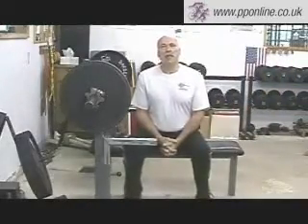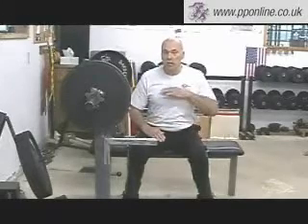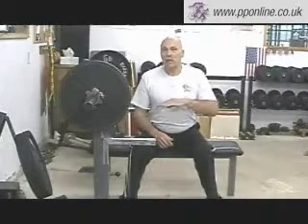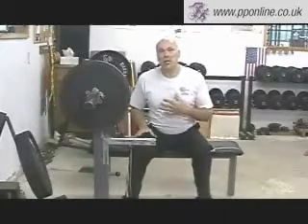Sports Training - Weight Training - Bench Press, Mid Chest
this video demonstrates an exercise aimed at developing the strength of the upper body. Favoured by some as the technique is easier to learn than other methods of bench-pressing. Can be completed by any athlete, male or female.
Please visit pponline.co.uk; the world's No.1 source of advice for coaches and athletes.